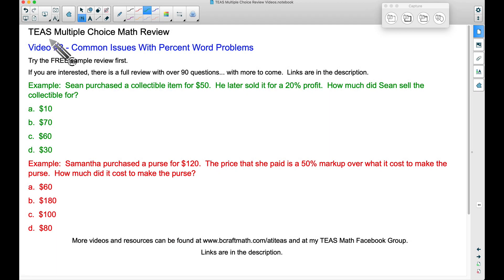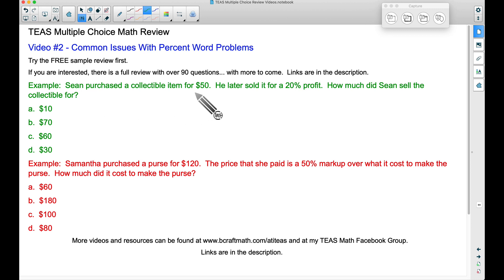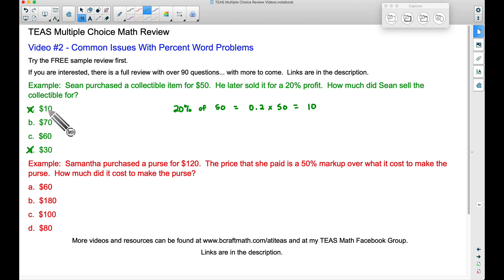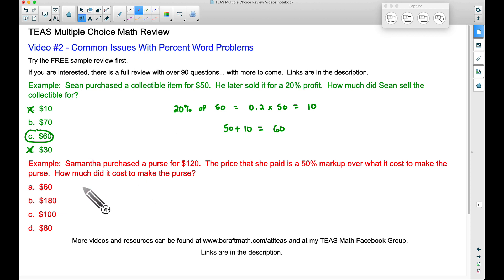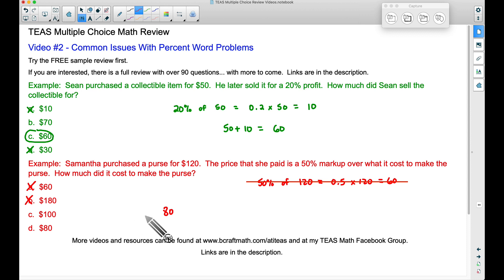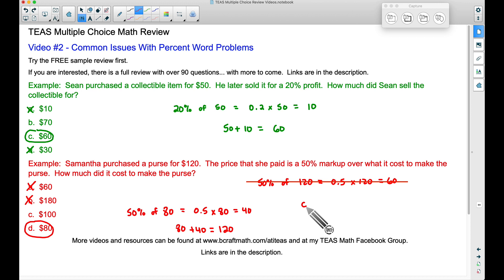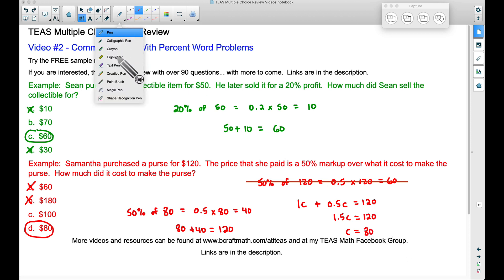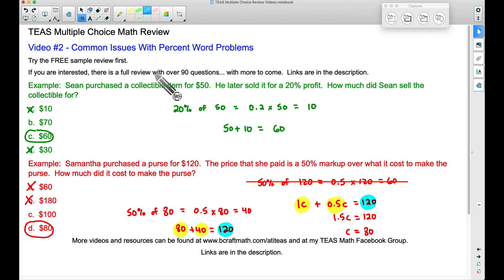TEAS Math Multiple Choice Review Video #2 - Common Mistakes With Percent Word Problems